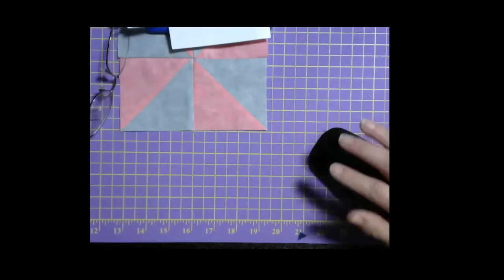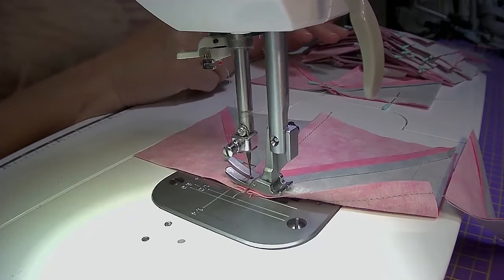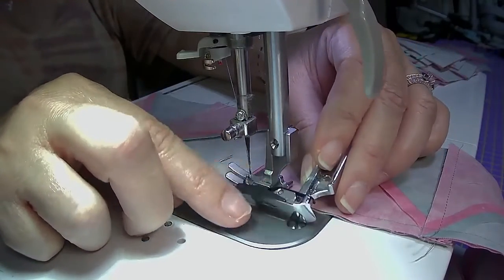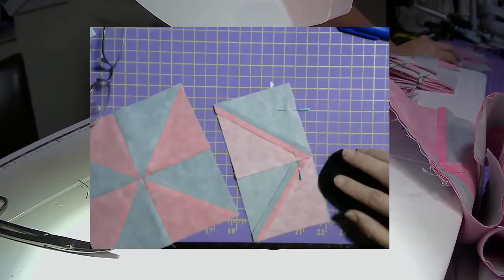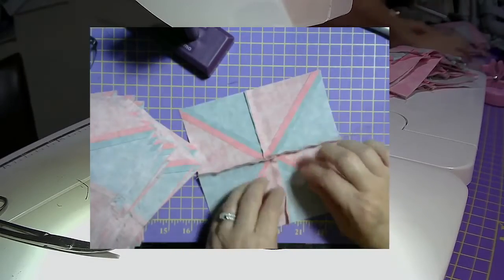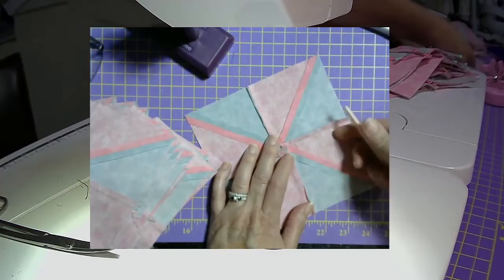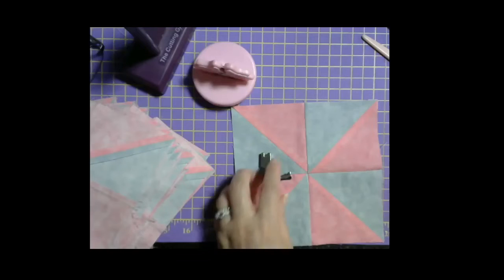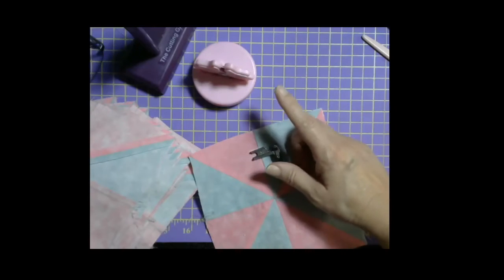Chain Piecing can be fun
I was holding a retreat and someone mentioned how scary it was to do chain piecing and I wanted to show that it can be fun and absolutely faster. Check out this video to see chain piecing and cutting.